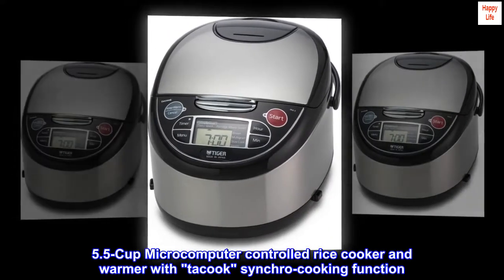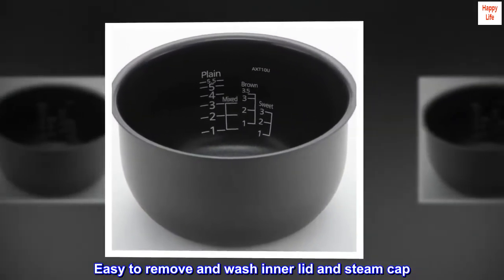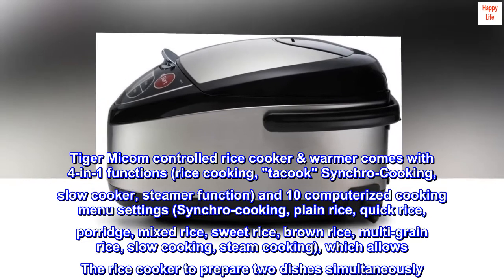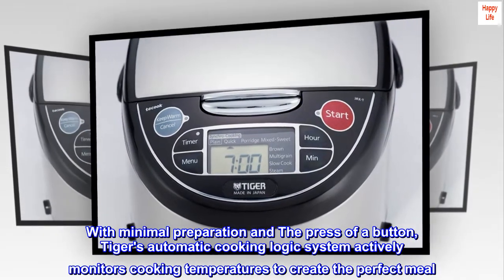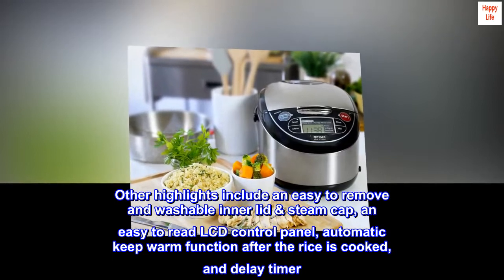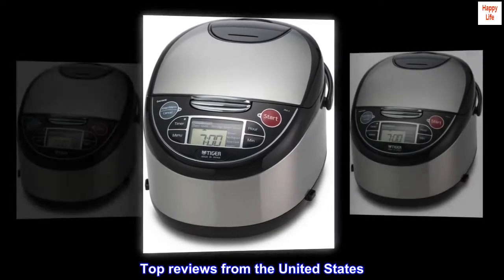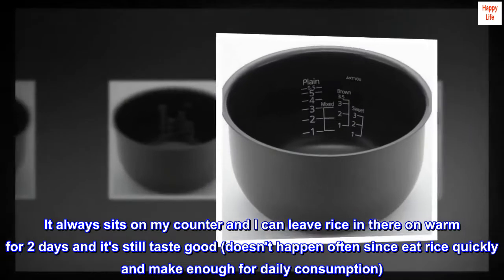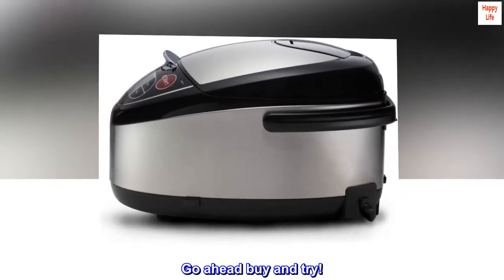Tiger JAX-T10U-K 5.5-Cup (Uncooked) Micom Rice Cooker with Food Steamer & Slow Cooker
5.5-Cup Microcomputer controlled rice cooker and warmer with "tacook" synchro-cooking function
4-In-1 functions and 10 computerized cooking menu settings
1.5-Mm Thick inner pan, Dimensions:10.1W x 13.7D x 8.2H Inches
Easy to remove and wash inner lid and steam cap. Detachable steam cap for easy cleaning
Includes cooking plate and cookbook
Tiger Micom controlled rice cooker & warmer comes with 4-in-1 functions (rice cooking, "tacook" Synchro-Cooking, slow cooker, steamer function) and 10 computerized cooking menu settings (Synchro-cooking, plain rice, quick rice, porridge, mixed rice, sweet rice, brown rice, multi-grain rice, slow cooking, steam cooking), which allows The rice cooker to prepare two dishes simultaneously. With minimal preparation and The press of a button, Tiger's automatic cooking logic system actively monitors cooking temperatures to create the perfect meal. Unlike other rice cookers, Tiger's cooking plate is specially designed so the flavors from the cooking plate does not affect the flavor or texture of the rice. Other highlights include an easy to remove and washable inner lid & steam cap, an easy to read LCD control panel, automatic keep warm function after the rice is cooked, and delay timer. The product's dimension is 10.1-inch W x 13.7-inch L x 8.2-inch H and the wattage to this rice cooker & warmer is 641-watts.

Love this multi option rice cooker
Mostly bought this for the rice cooking and steam simultaneous option. Love this cooker. It always sits on my counter and I can leave rice in there on warm for 2 days and it's still taste good (doesn't happen often since eat rice quickly and make enough for daily consumption). The rice is fluffy but not soggy its perfect. Steamer works well for small portions even cooks meat (cut bite sized). Made yellow curry chicken with potatoe and carrots same time I cooked rice. I was blown away. Go ahead buy and try!